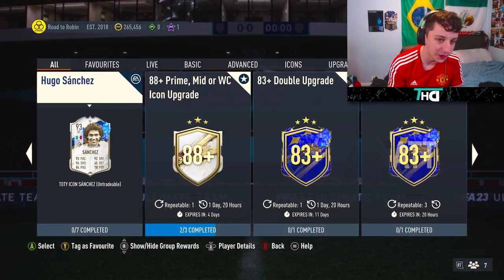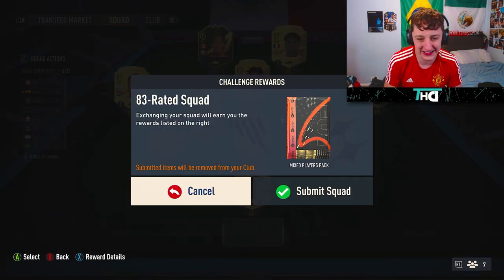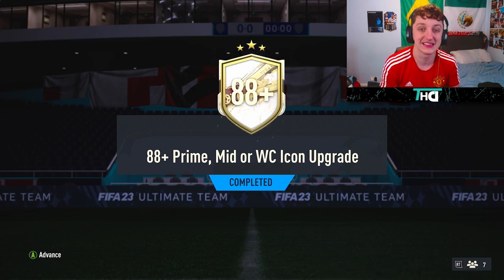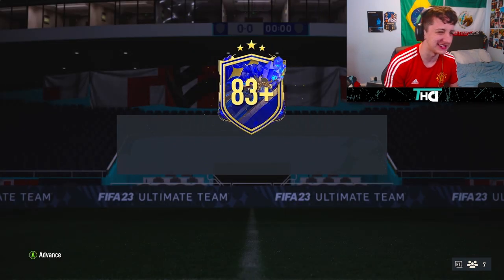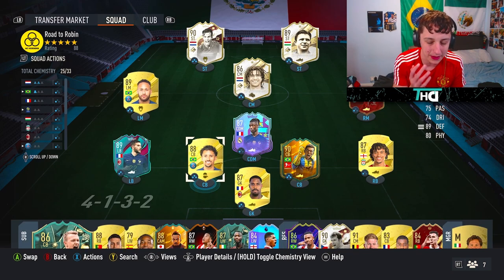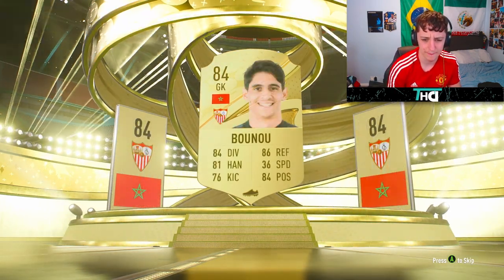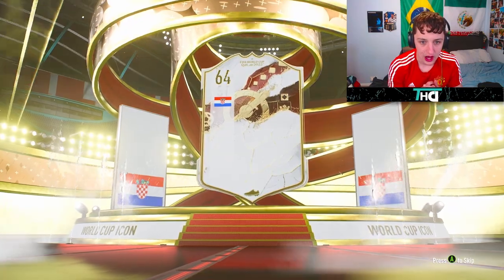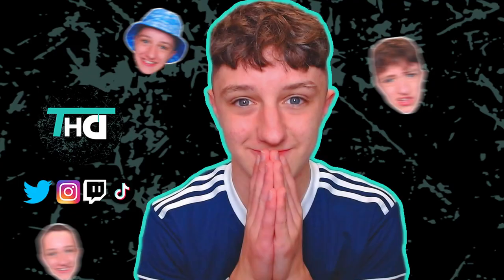Is the 88+ Prime, Mid or WC Icon Upgrade worth it?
Today we open my 88+ Prime, Mid or WC Icon Upgrade pack, can we finally hit the jackpot with an decent icon...

I play fifa and record it... And stream on twitch...